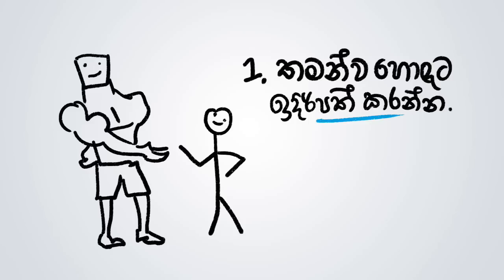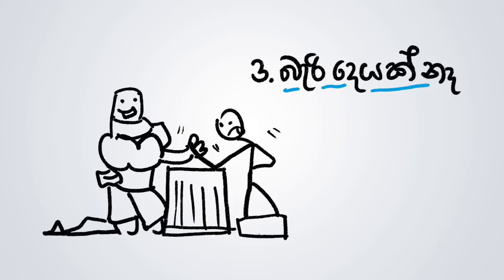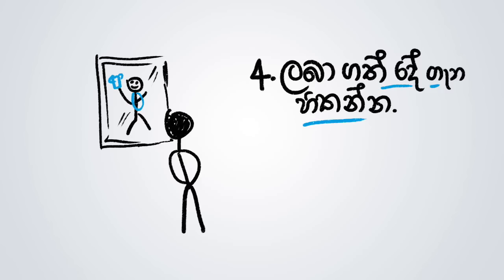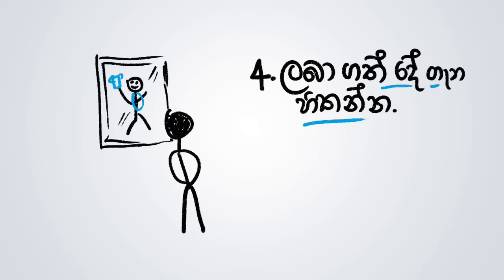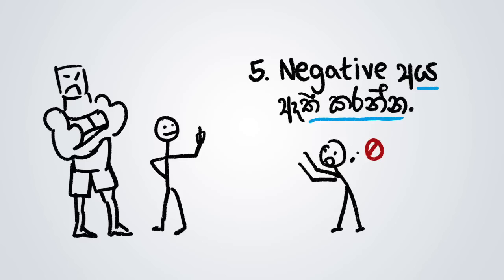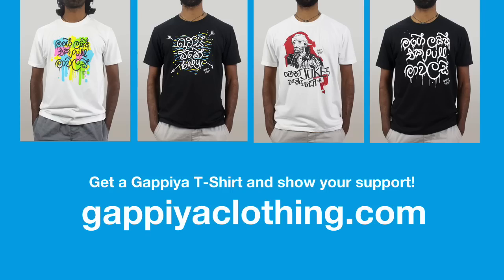How To Improve Your Confidence - GappiyaThinking (Epi-9)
5 easy to steps to improve your confidence

12.30 PM Sri Lankan time.
5PM Winter / 6PM Summer in Sydney time.

Written Directed and Produced by Gappiya & LillyWhite.
Music Written and Produced by Gappiya.